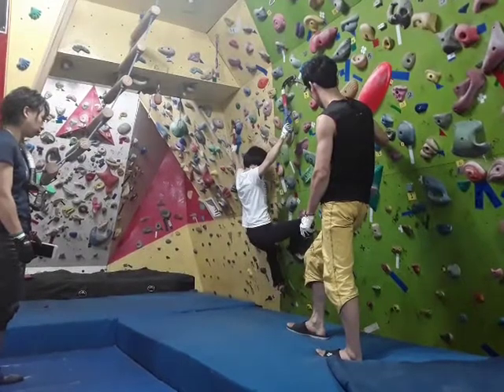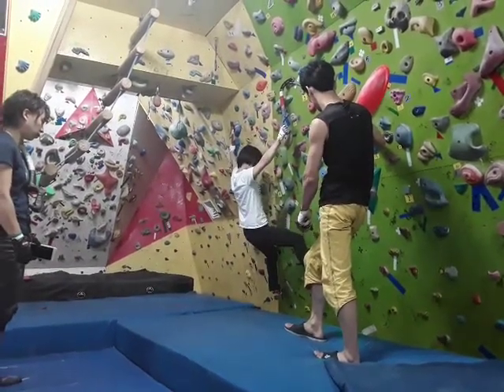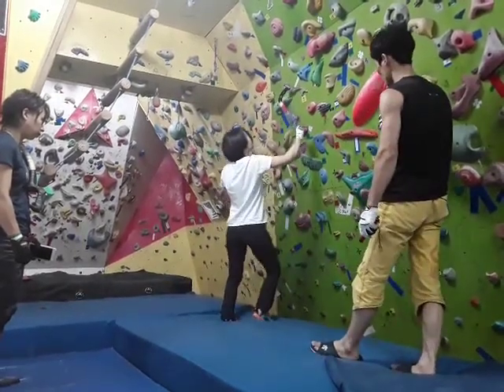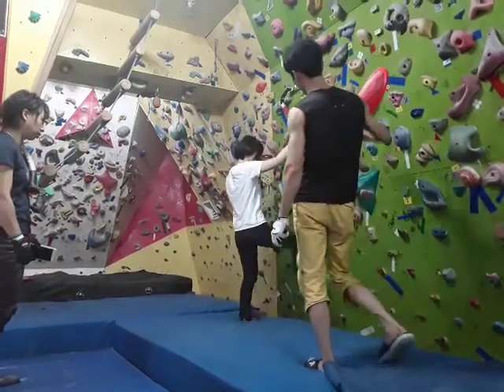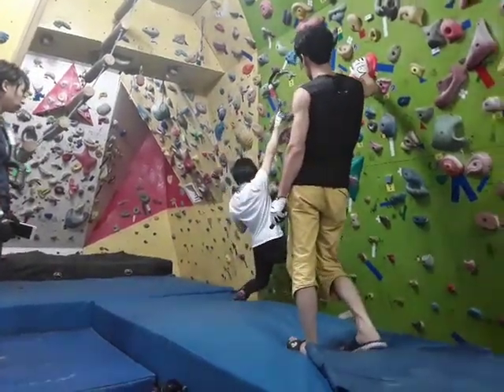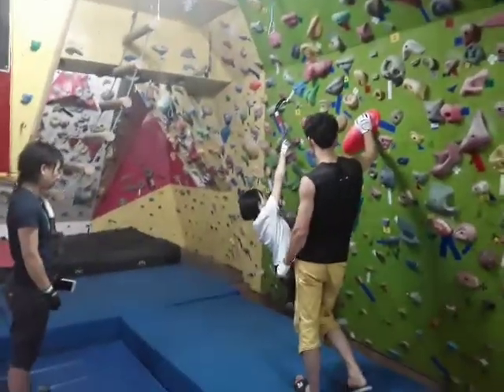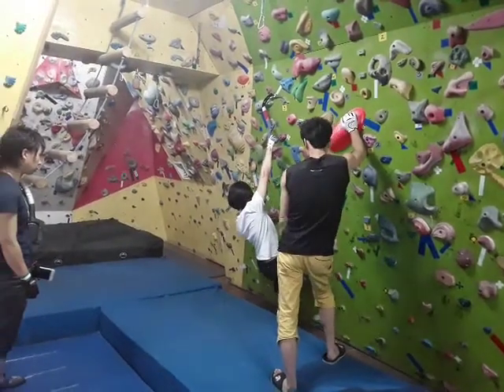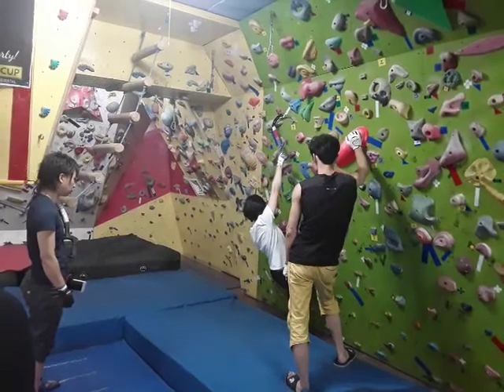2018 Kwon's Drytooling Academy (JAPAN)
설명2018 Kwon's Drytooling Academy (JAPAN)
2018.7.4~9